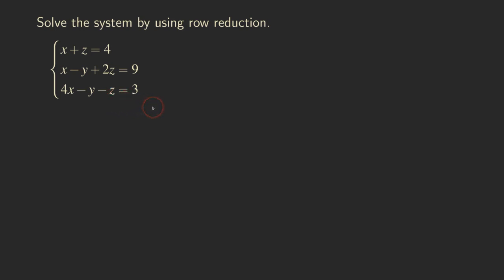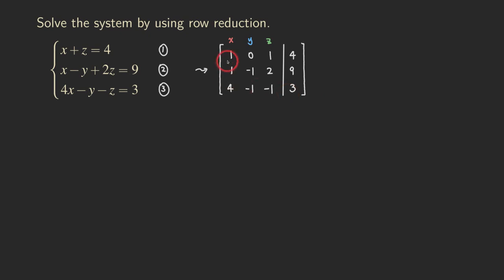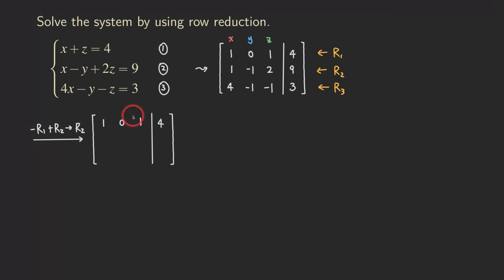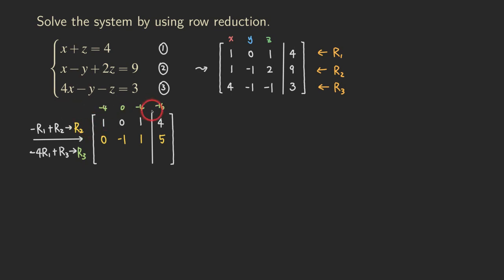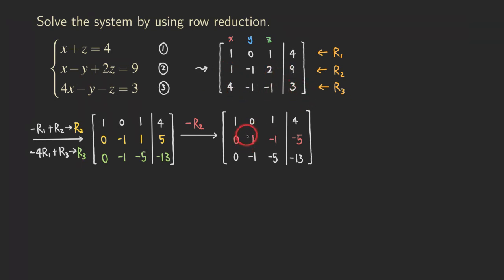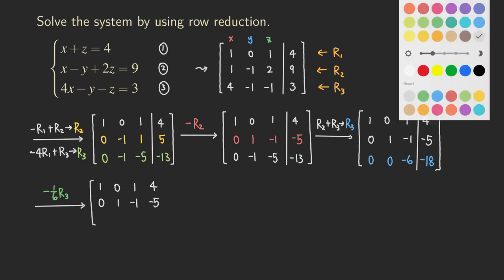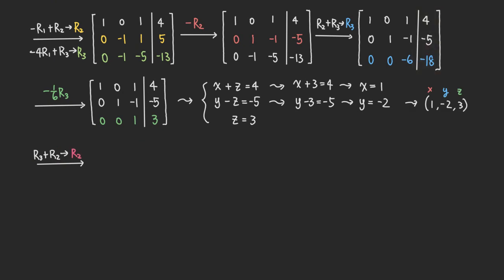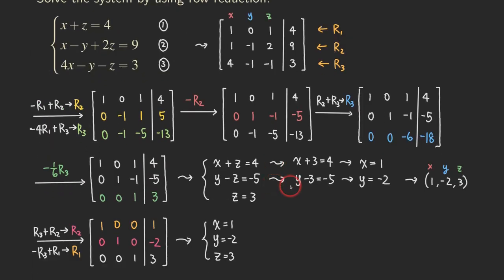Introduction to Gaussian Elimination (Row Reduction) Fully Explained with Details | Glass of Numbers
This is an introductory video for using Gaussian Elimination (or Row Reduction) to solve a 3x3 linear system. I talked a lot in this video, and mentioned a lot of details. If you are more advanced, wait for computation tricks for row reduction and dealing with matrices. I will be making them in two or three weeks!